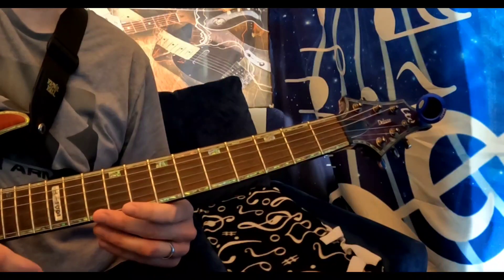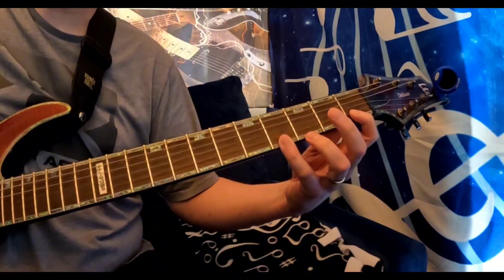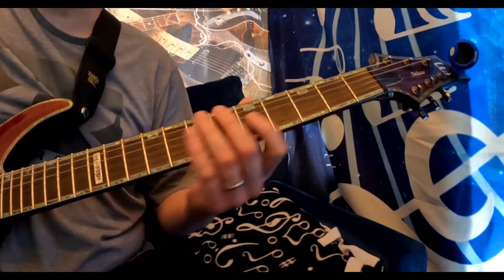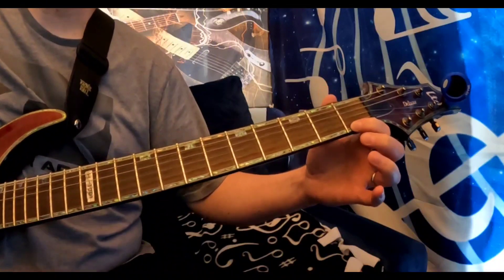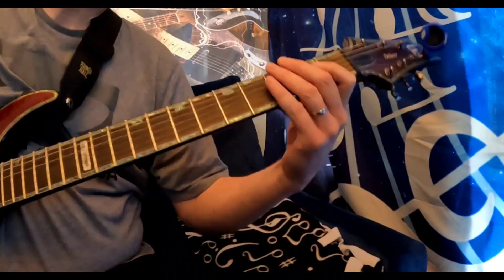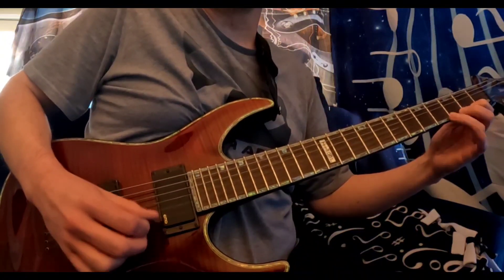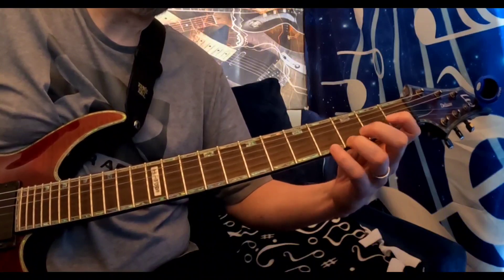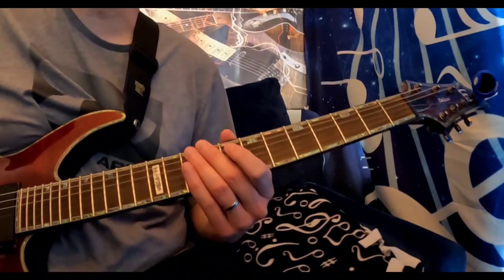Finger Exercise Evolution | Epoch 3